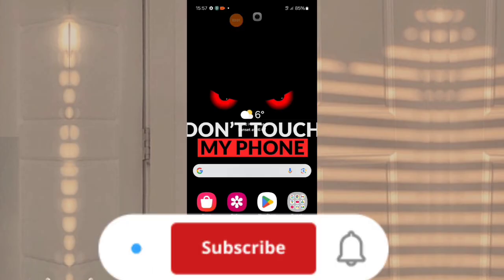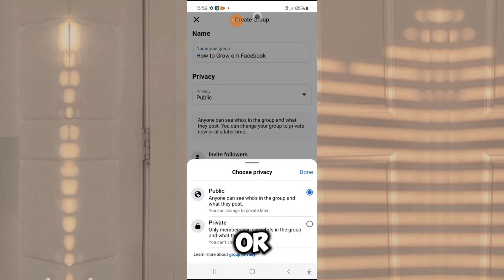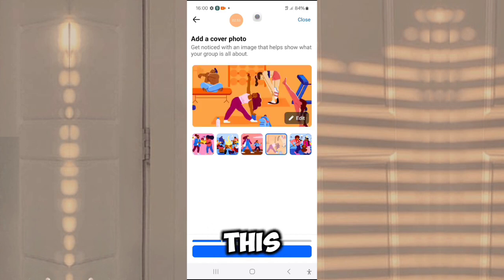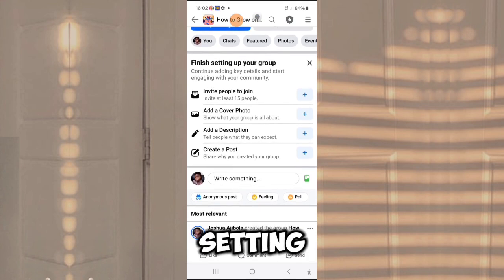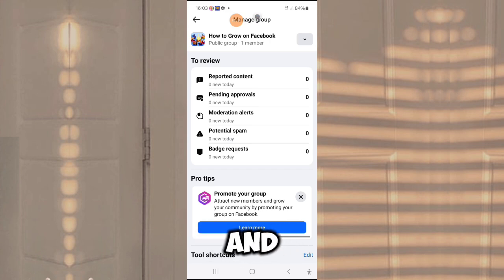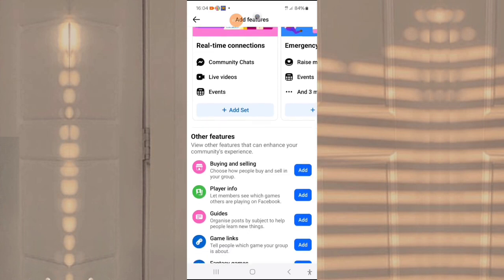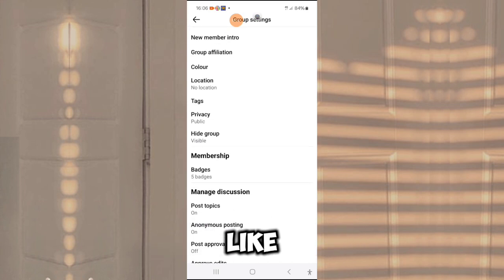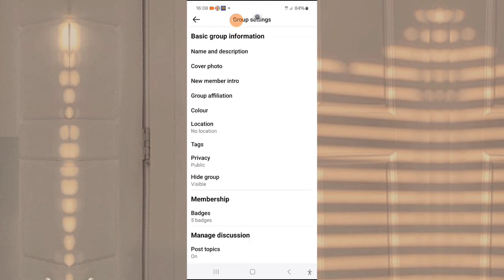How to Create a Facebook Group, Add Badges, and Make Money (2025 Update)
Learn how to create a Facebook group from scratch, add badges, and turn your group into a money-making machine! This step-by-step tutorial will guide you through setting up a professional Facebook group, using badges effectively to engage your members, and monetizing your group for passive income. Perfect for beginners and experienced users alike who want to grow and profit from their Facebook community.

📌 What you’ll learn in this video:

How to create a Facebook group in minutes.

Adding and customizing badges to boost engagement.

Tips for monetizing your Facebook group.

Proven strategies to grow your group and attract members.

Facebook badges tutorial

Facebook group monetization

Make money with Facebook groups

Facebook group tips for beginners